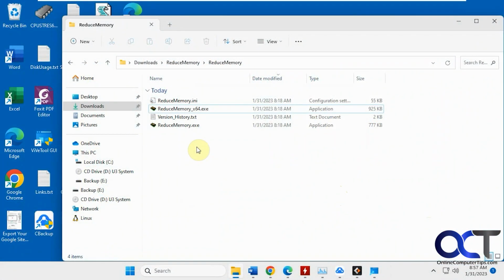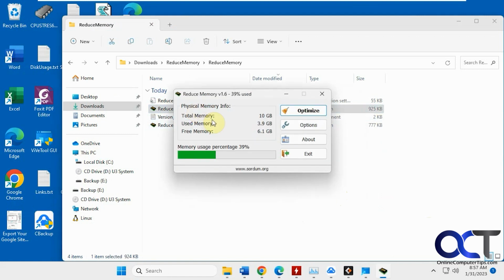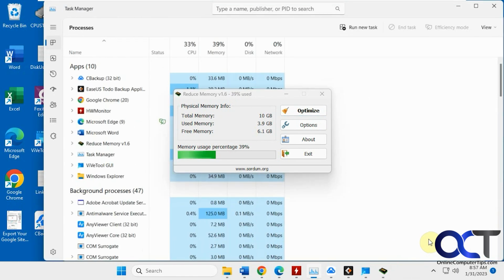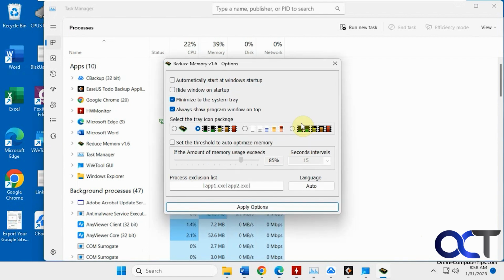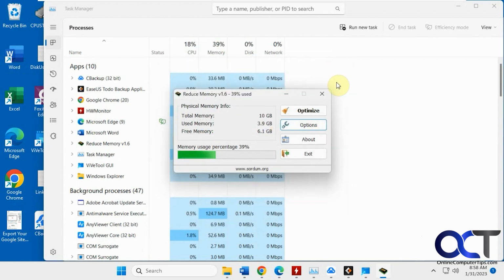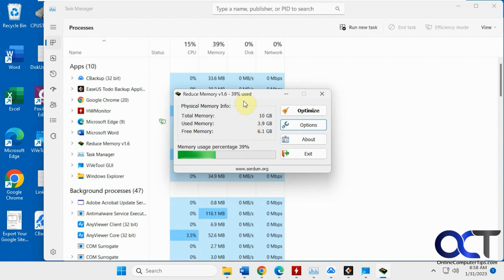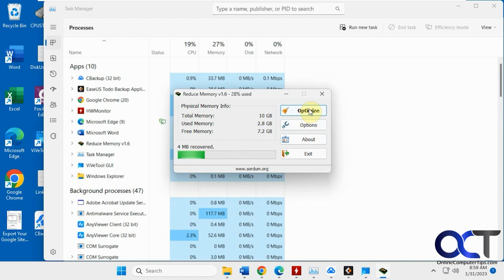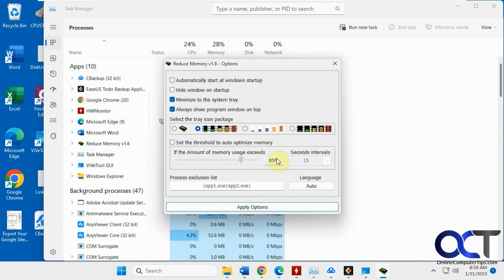How to Reduce Your Computer's Memory Usage in Real Time with a Click of the Mouse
If your computer is having a problem with high memory usage, it might be difficult to figure out how to reduce the amount of memory that your system is using to improve overall performance. Fortunately there is a free app that will allow you to reduce the amount of system RAM that is being used with just the click of your mouse. This app can also monitor the amount of memory in use and then automatically reduce it when it gets to a certain percentage.

Here is a link to download the Reduce Memory app.